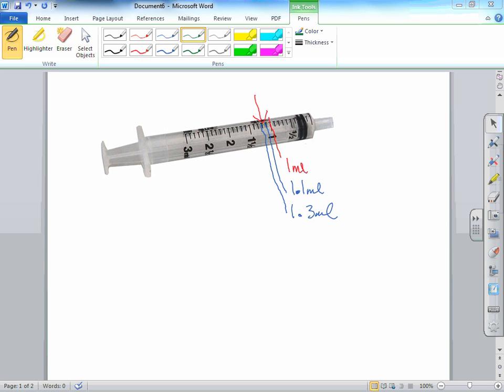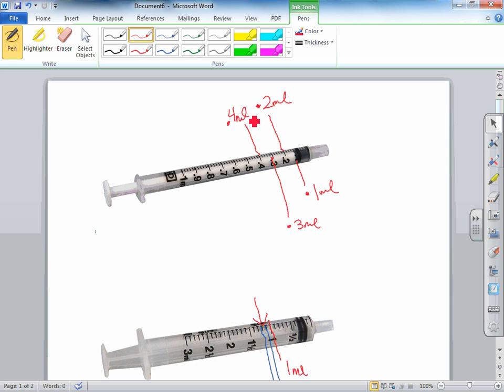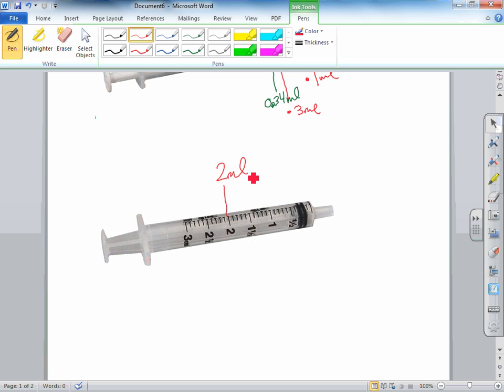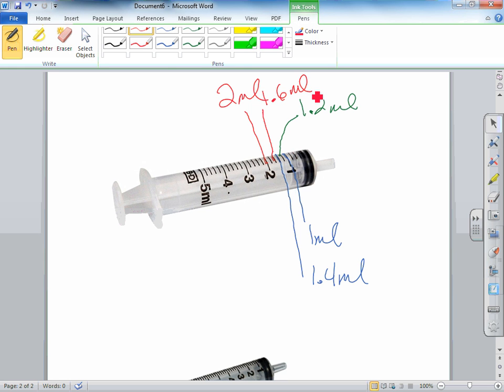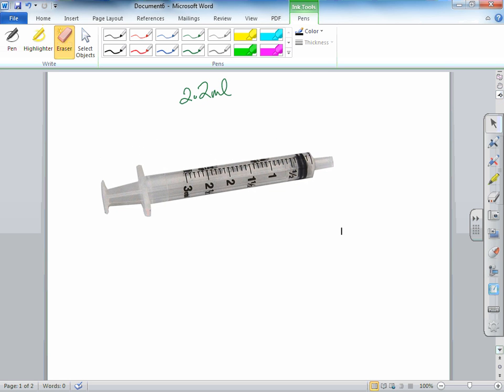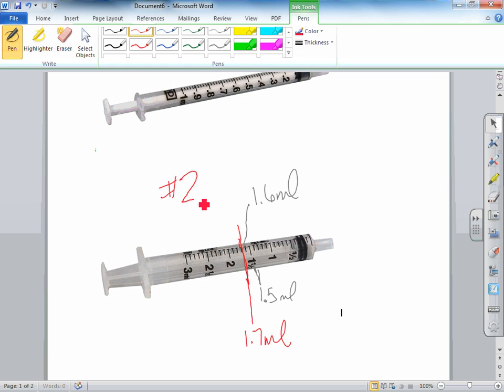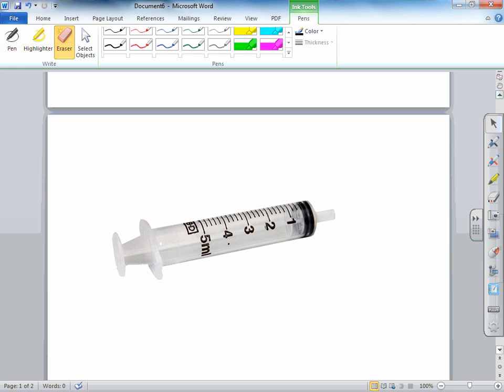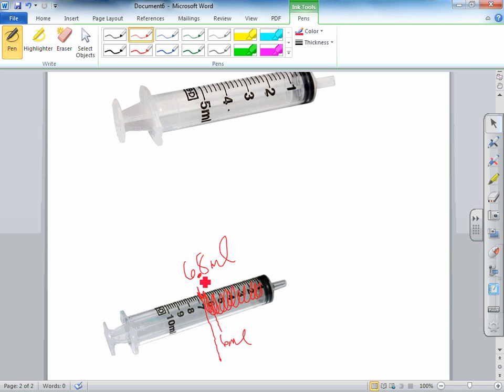Chapter 8 Lecture: Part II (February 15, 2018)